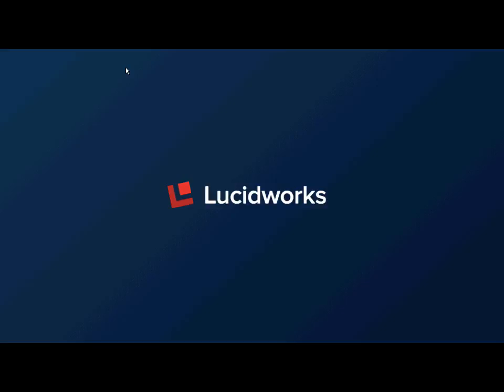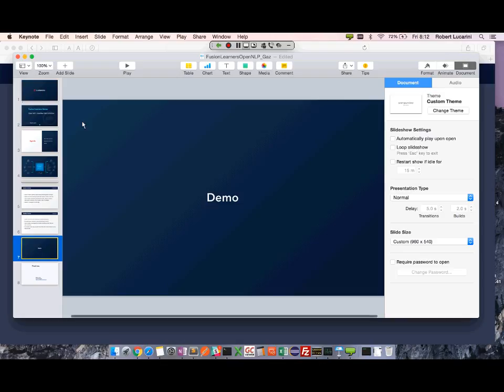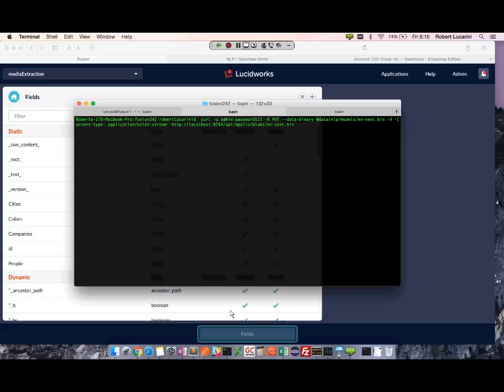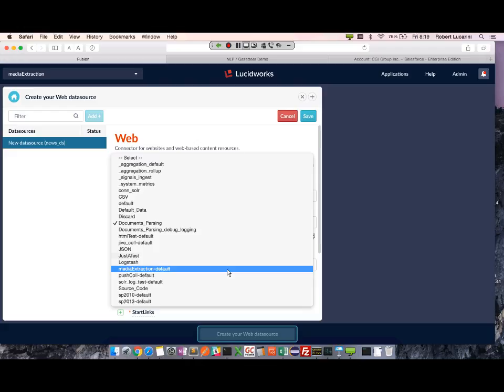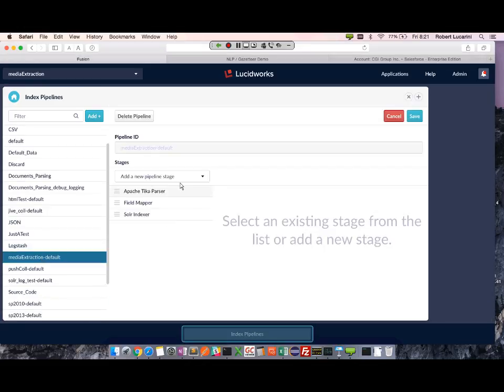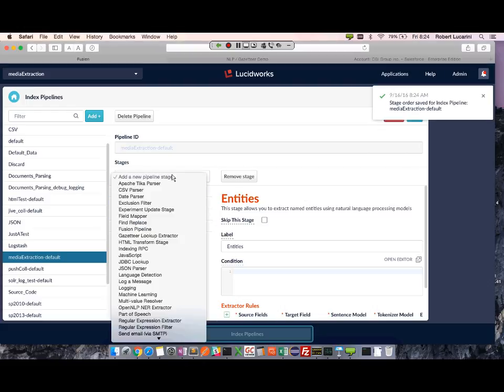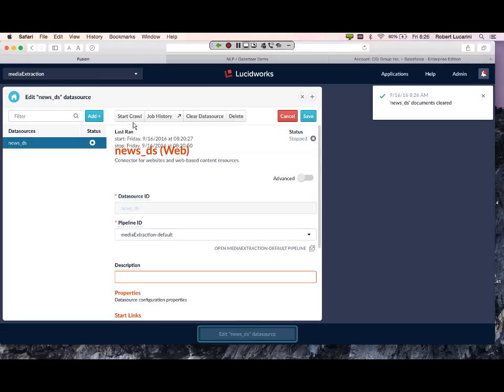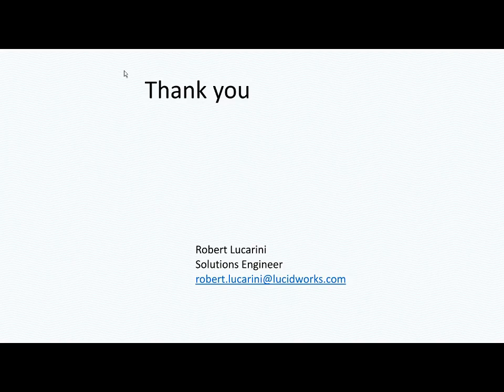Fusion Learners - OpenNLP and Gazetteer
Robert Lucarini at Lucidworks covers the configuration of OpenNLP and Gazetteer pipeline index stages for metadata extraction.

Lucidworks' Fusion platform provides the enterprise-grade capabilities needed to design, develop, and deploy intelligent search apps - at any scale.